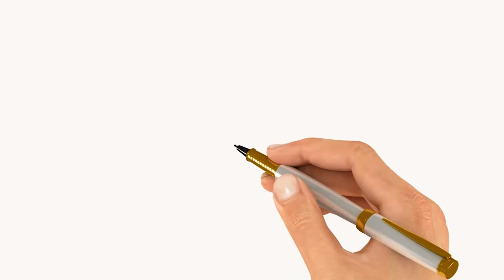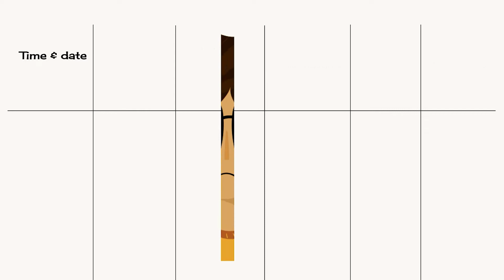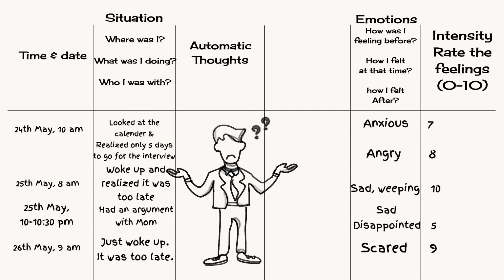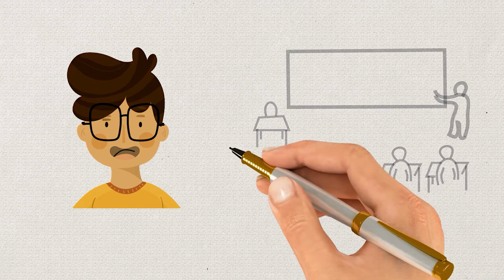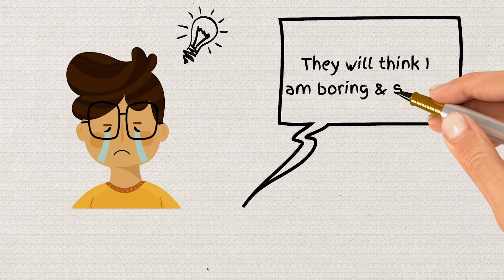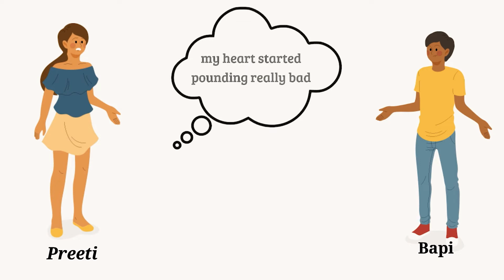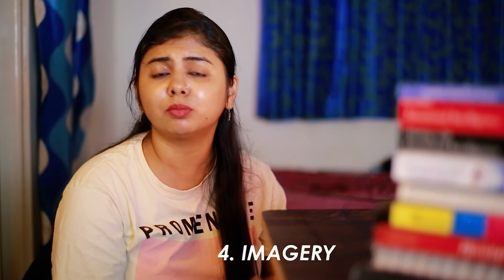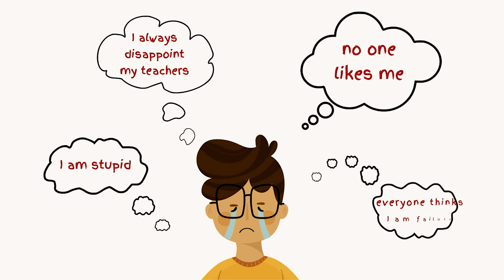Healthymind How to IDENTIFY NEGATIVE THOUGHTS| FOUR STRATEGIES TO TRACK YOUR AUTOMATIC THOUGHTS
Let's be aware of how we talk to ourselves. In this video I have discussed FOUR STRATEGIES to IDENTIFY YOUR NEGATIVE THOUGHTS. This is the first step to a better mental health!

If you want to know about HOW TO CHANGE these NEGATIVE THOUGHTS, these videos on SELF-AFFIRMATIONS and MINDFULNESS PRACTICES can be useful:

Automatic Thoughts (AT) or Negative Automatic Thoughts (NAT) are irrational interpretations of our surroundings. These often become the root cause of several metal health issues, including DEPRESSION, and ANXIETY. These thoughts can be overwhelming and can have strong impact on our emotions and behavior. However, we are mostly unaware of their presence. So before you can change/modify, and/or accept these NEGATIVE THOUGHTS, it's important to recognize and being aware of them. Here I have discussed FOUR EVIDENCE BASED STRATEGIES which will help you to IDENTIFY THE NEGATIVE AUTOMATIC THOUGHTS that goes through your mind.
►Video and editing by Tridib Halder!